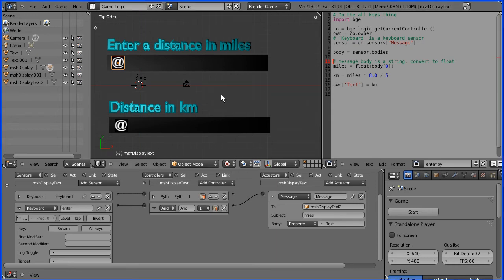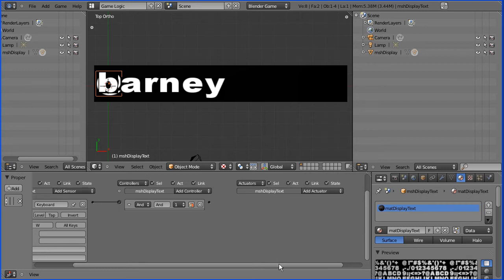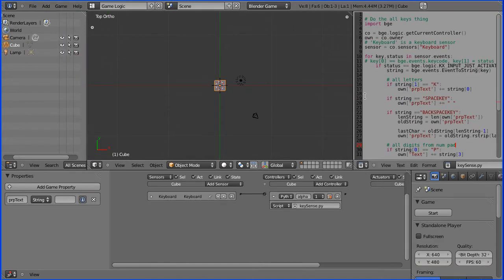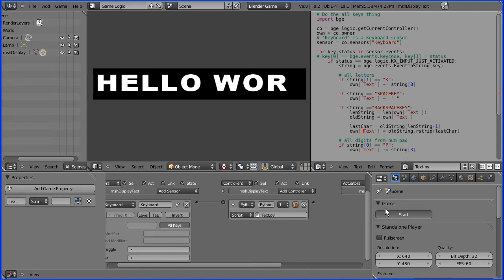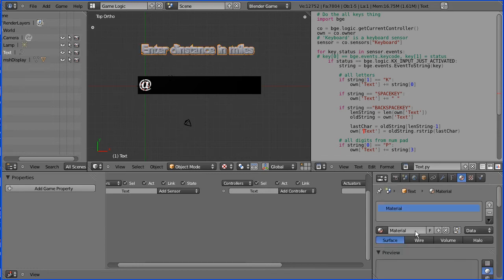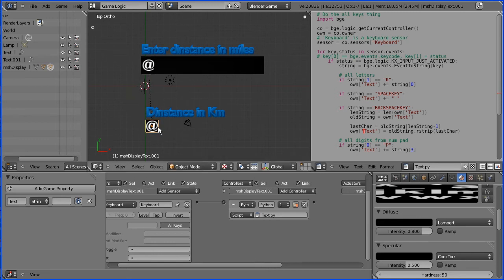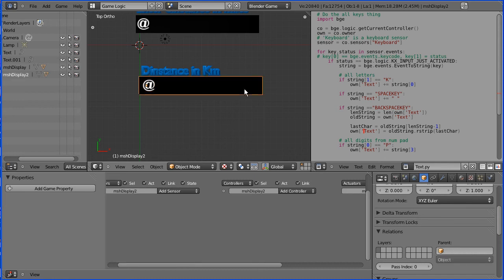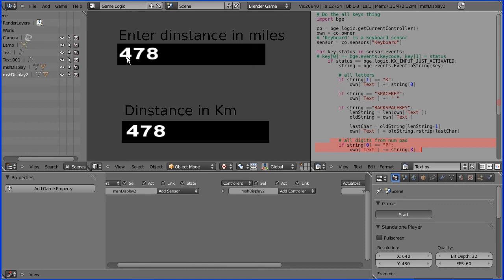Blender 2.5 Game Engine Creating an Input, Process, Output Application Part 1 Setting Up Text Boxes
Part one of this video tutorial shows how to set up the layout of a simple application that inputs a distance in miles and calculates and outputs the distance in Km. It show how to set up a basic 'text box' that will accept keyboard input.

It is recommended but not essential that you work through the following tutorials before watching this one -

Blender 2.5 Dynamic Text Output in the Game Engine, Displaying 'Hello World' Interactively

Blender 2.5 Python Scripting in the Game Engine Entering Text at Run Time

Key Points -
Take a plane that will display text and add logic bricks to it so that will process key presses and display inputted text.
Duplicate the plane so that there is a text box for input and a text box for output.
Duplicate and set up relationships so that text is displayed on a black background.
Add text to give user instructions and to label widgets to complete the interface.